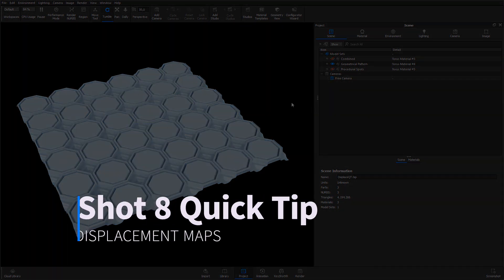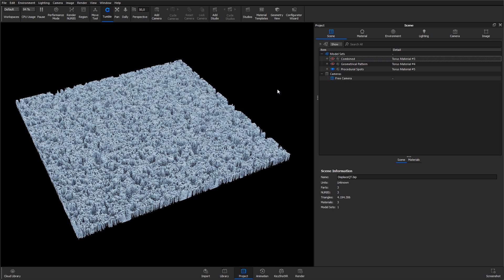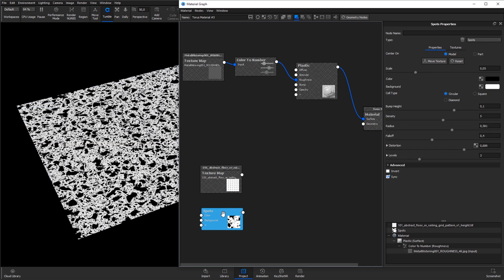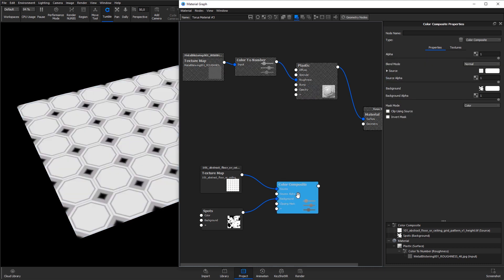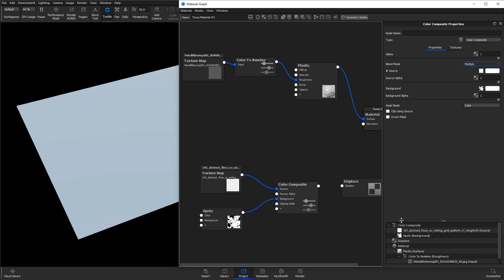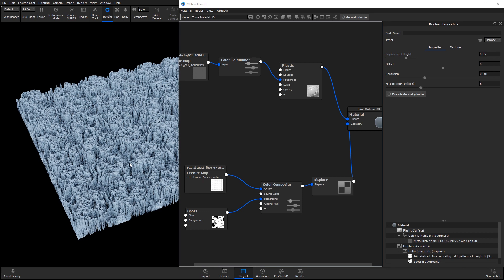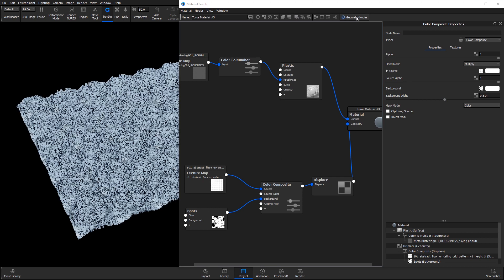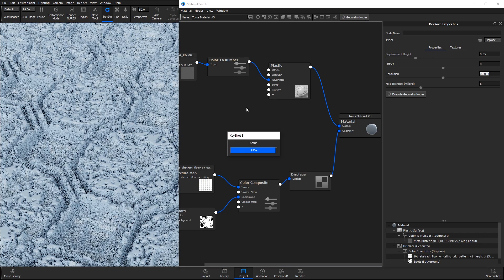KeyShot 8 Quick Tip: Combine Displacement Maps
In this KeyShot Quick Tip, we show you how to combine two displacement maps using the Color Composite Utility node via the Material Graph in KeyShot Pro.